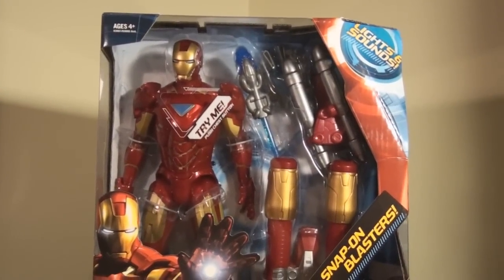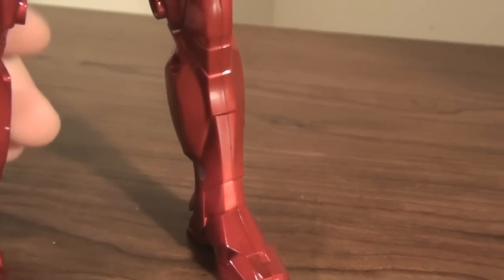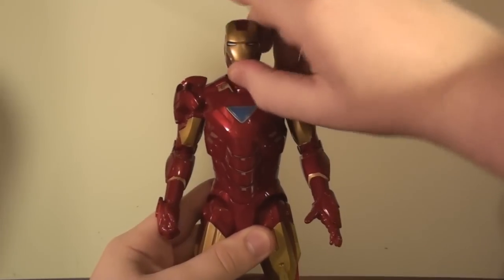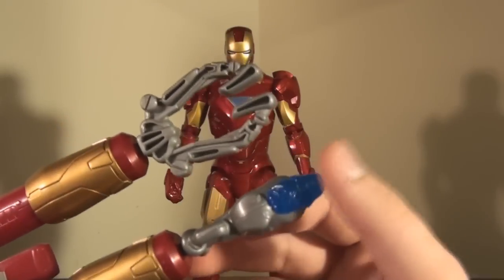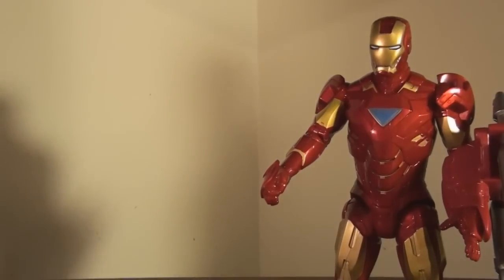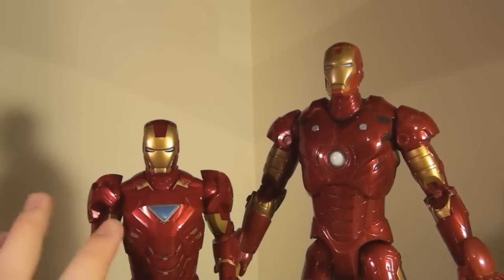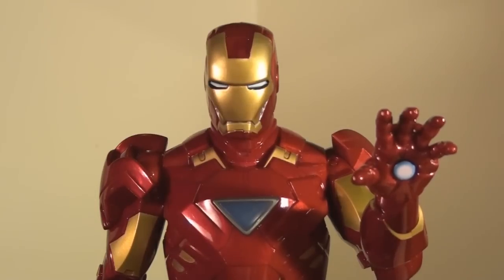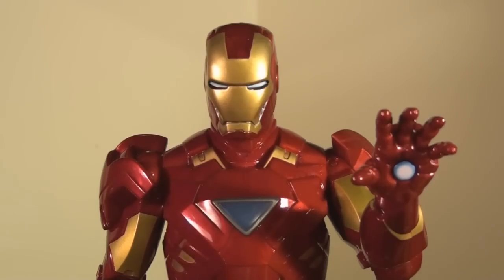Iron Man 2 Repulsor Power Mark VI Iron Man Movie Toy Review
My video review for the Iron Man 2 movie mark 6 suit Repulsor Power Iron Man.  It's a good figure for the price, but could be a bit better.